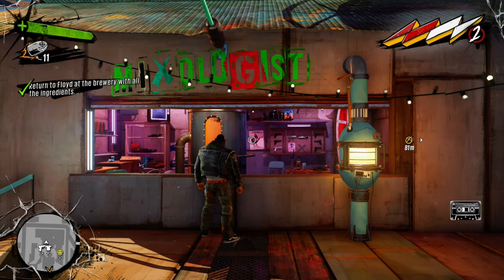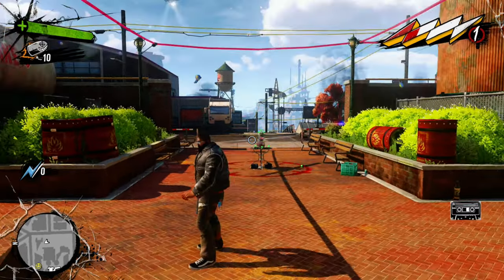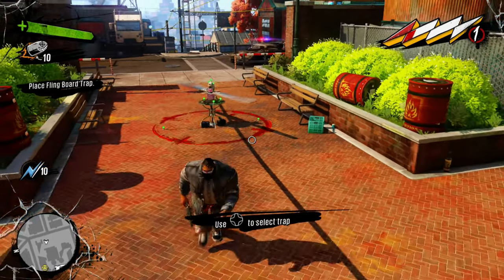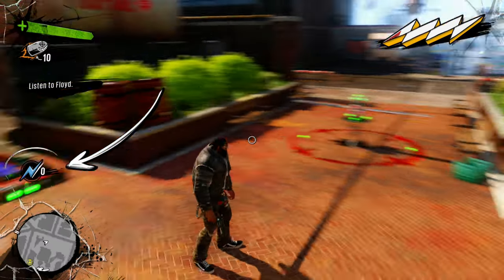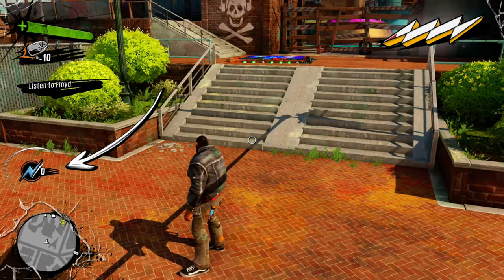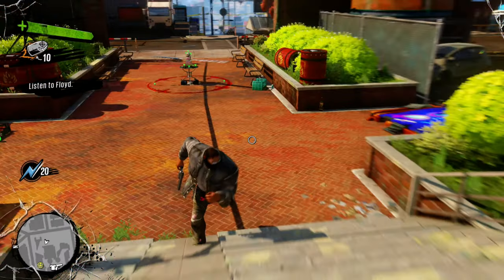Sunset Overdrive - Part 4 (Escape Attempt)